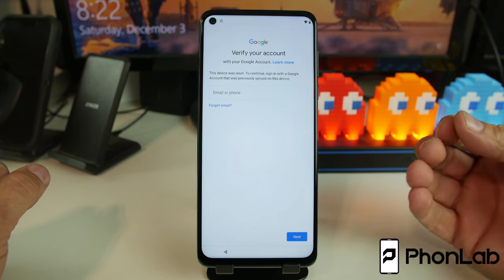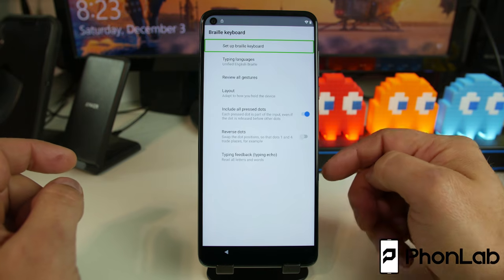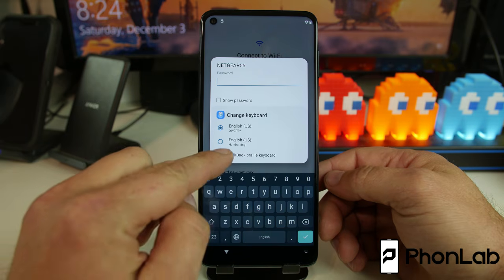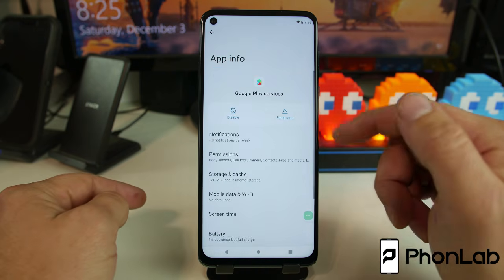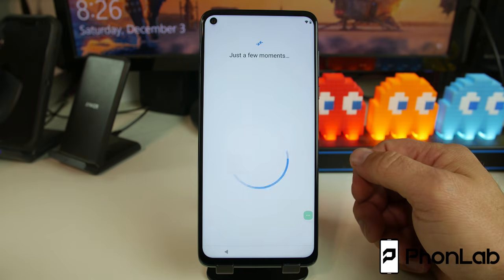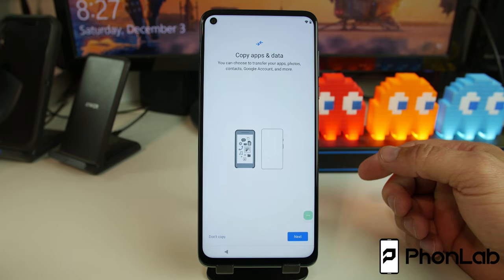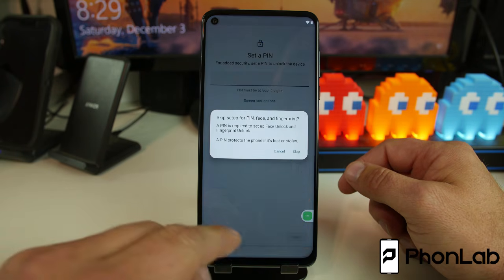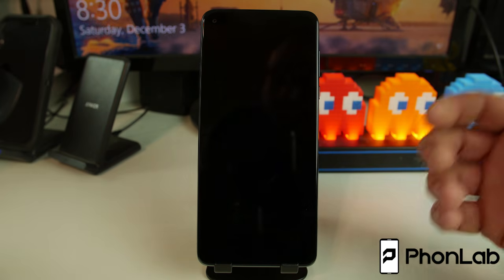Motorola Moto G Android 12 FRP bypass method